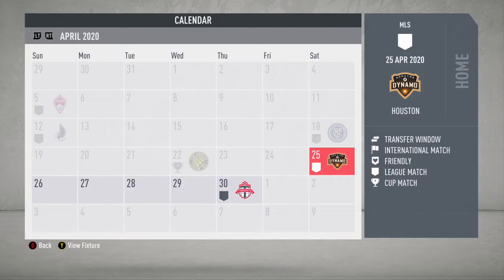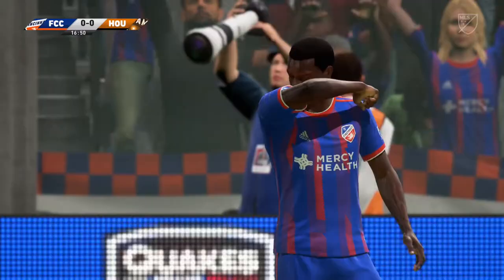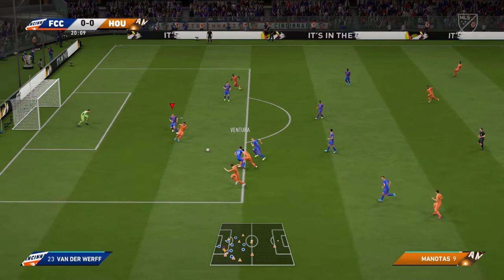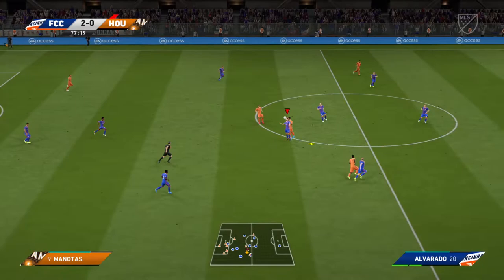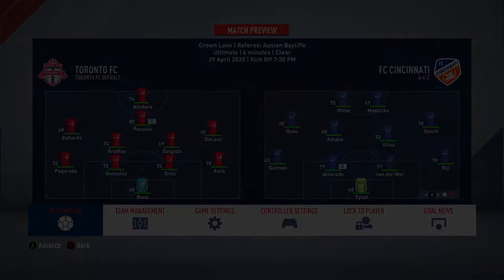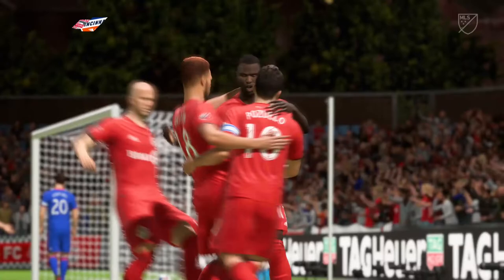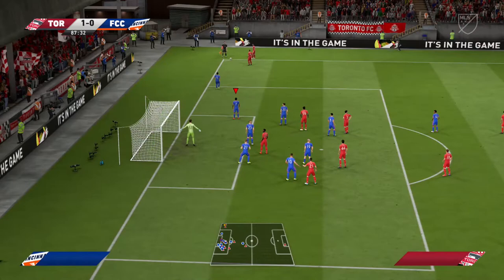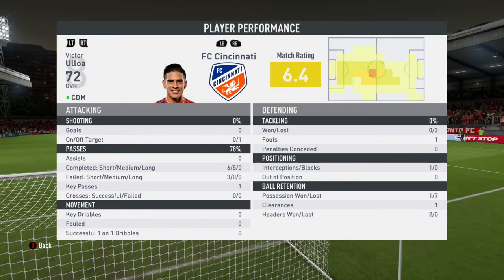FC Cincinnati Project Rebuild - FIFA 20 - Episode 6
Well after a disappointing inaugural season in the MLS we try to do a realistic rebuild of FC Cincinnati in FIFA 20 and try to lead them to the playoffs adding a few pieces that might actually come to the team. sorry no Messi here.